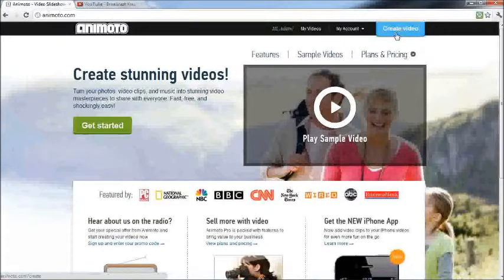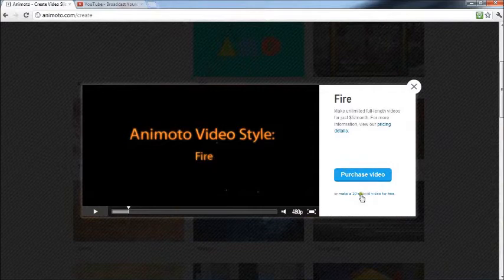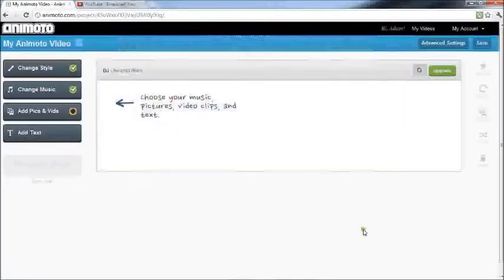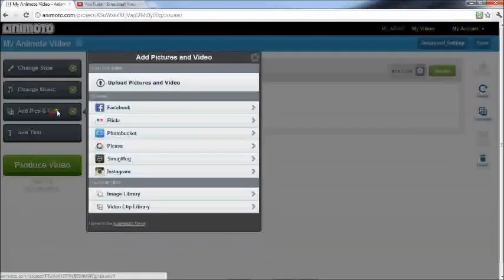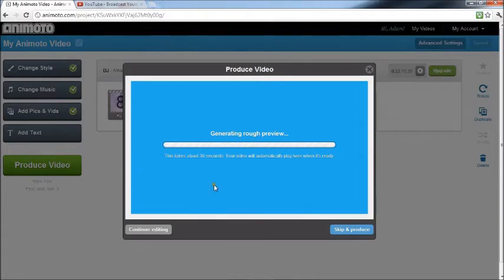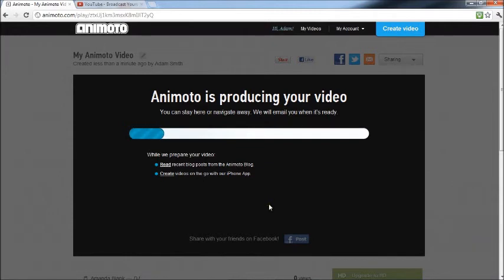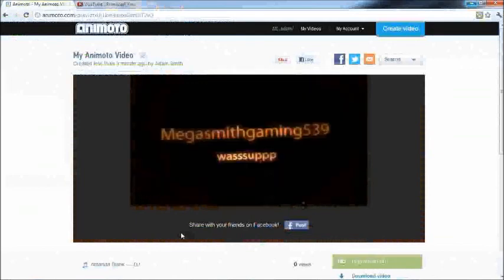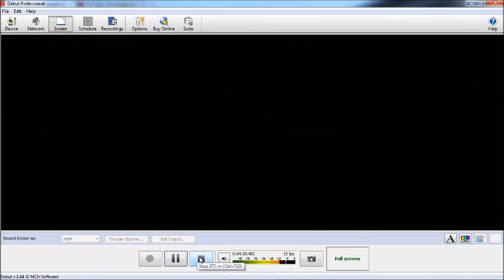How to make a cool intro for youtube videos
Hi guys, in this video I show you how to make your own free video intro for your youtube videos for free, please note that the final video that you produce will not be in HD (or anything close), but I will be showing you how to get a full 1080p HD intro for free in another video. In this video you will need Windows Movie Maker (or something close), and deput screen capture.